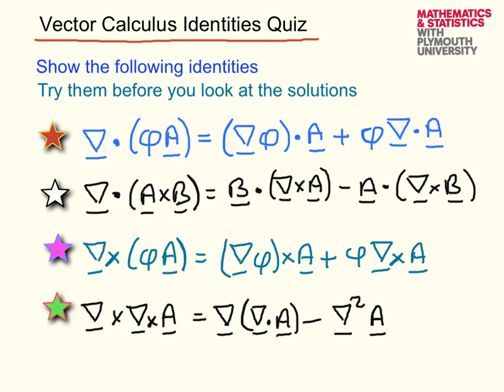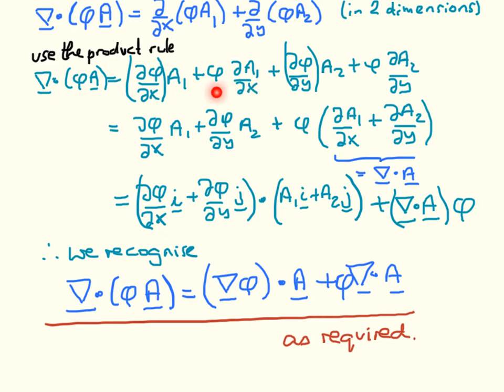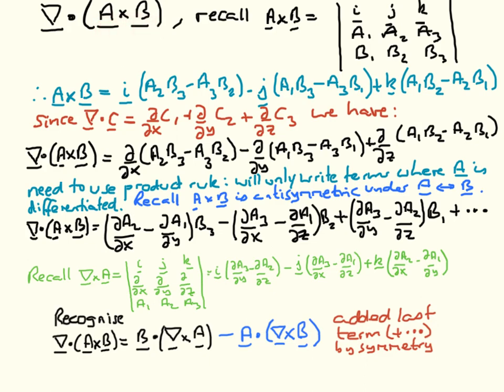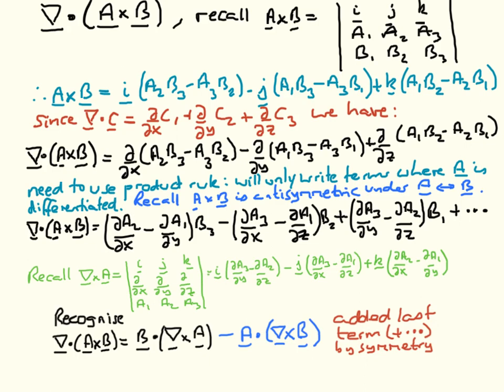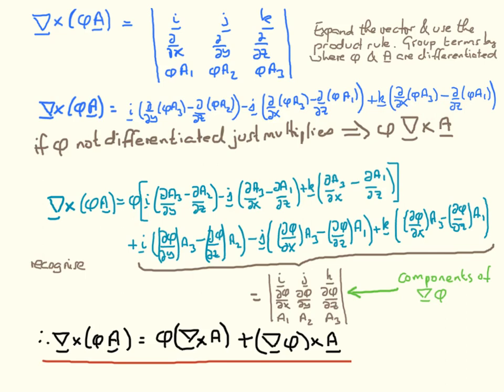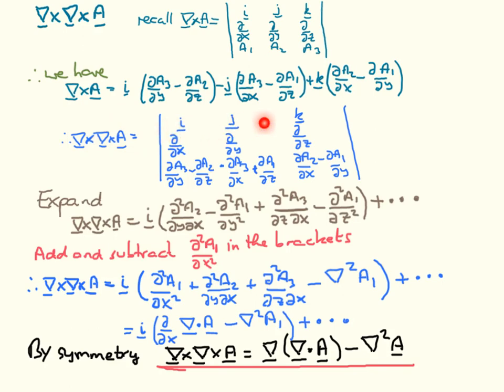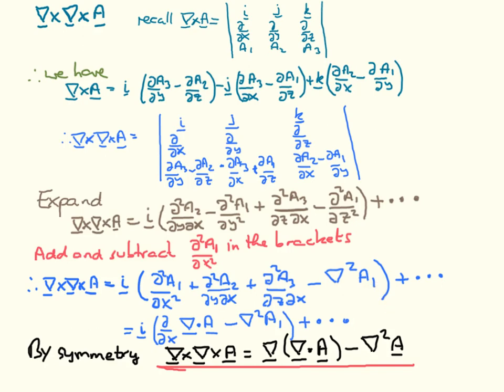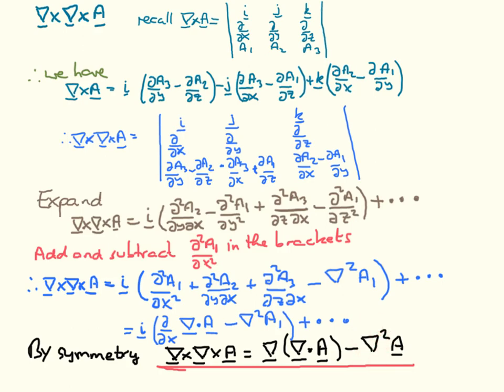Vector calculus identities quiz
This podcast is made up of four vector calculus identities. You should try to derive them, using paper and pencil, and can then return to the  video, if needed, to check your solution.